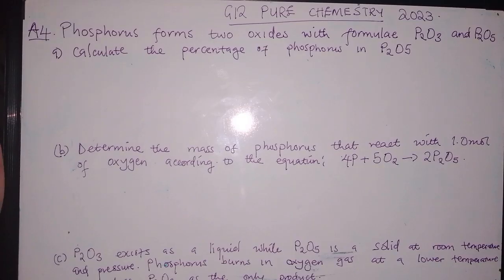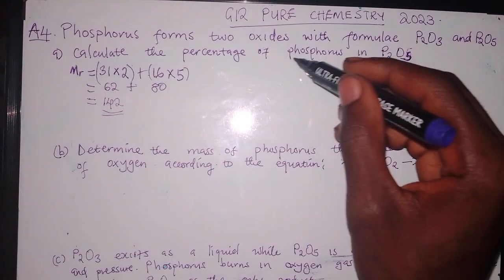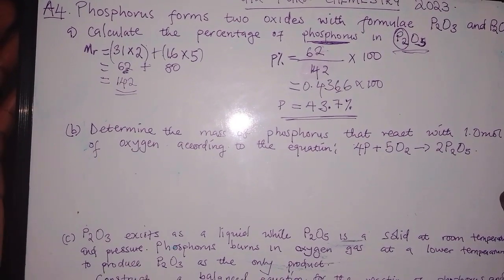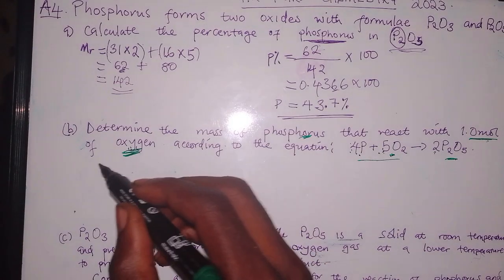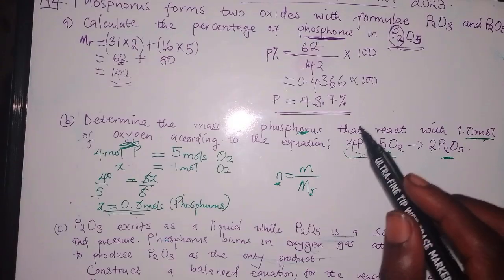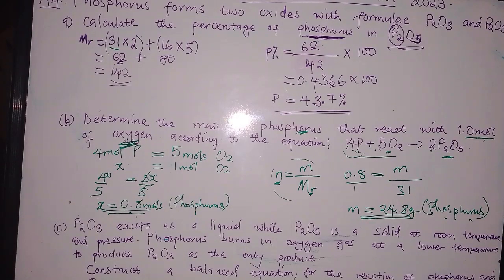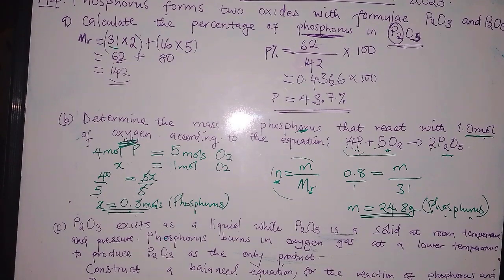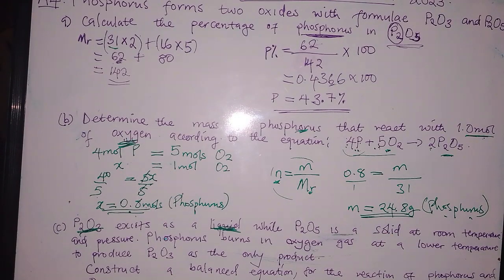ECZ PURE CHEMISTRY|| MOLE CONCEPT MADE SIMPLE 🔥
Phosphorus oxides explained
Percentage composition of P2O5
How to calculate percentage composition
Balancing phosphorus and oxygen equation
P4 + O2 reaction
Stoichiometry calculations made easy
Grade 12 chemistry revision
GCSE chemistry phosphorus
Chemistry exam tips and tricks
Mole concept calculations